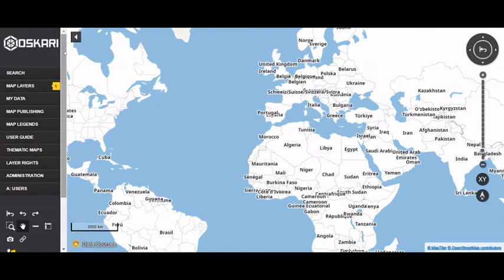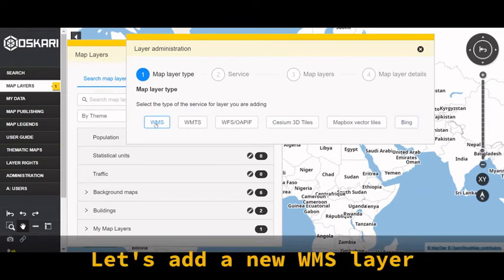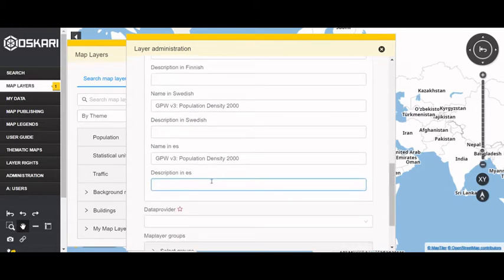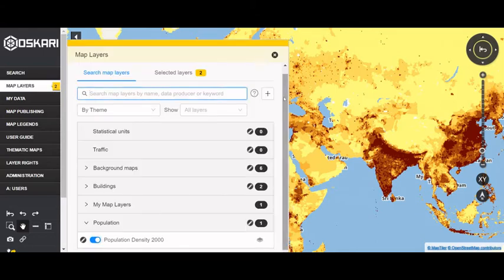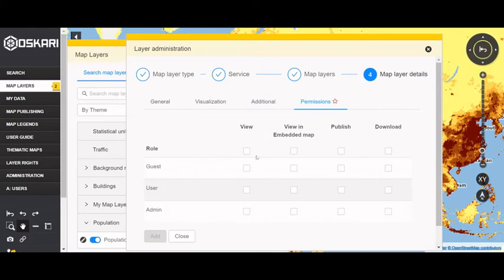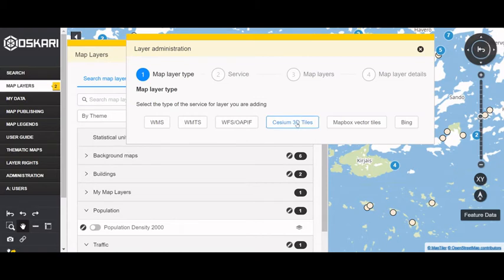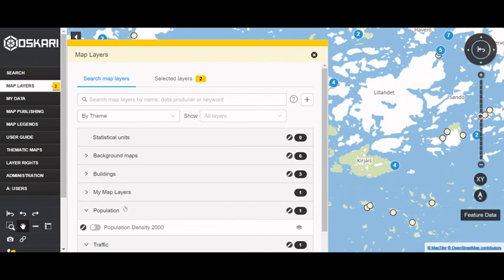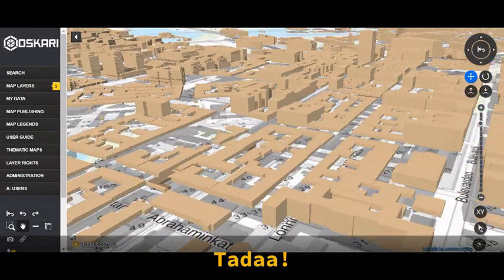Oskari admin tools for adding map layers and user rights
How to add WMS, WFS and Cesium 3D data to Oskari with admin rights? Here you can see the proceedure with test datasests